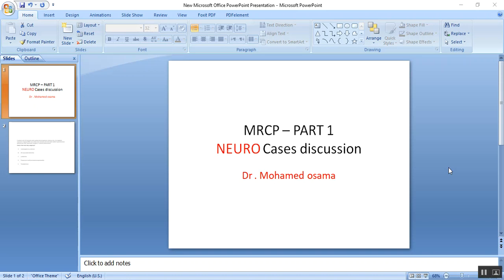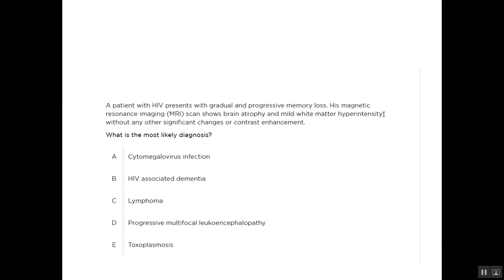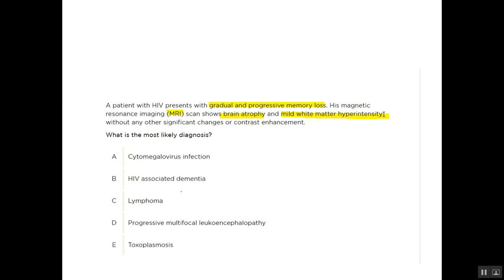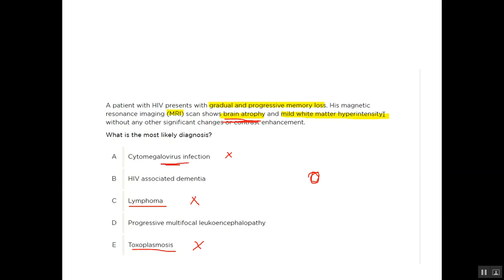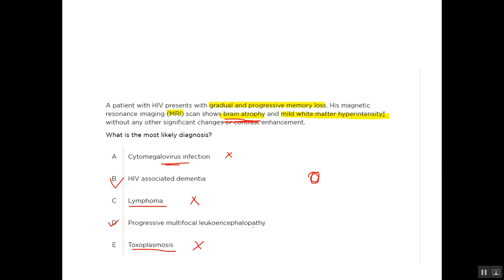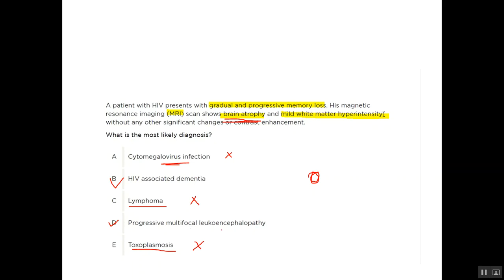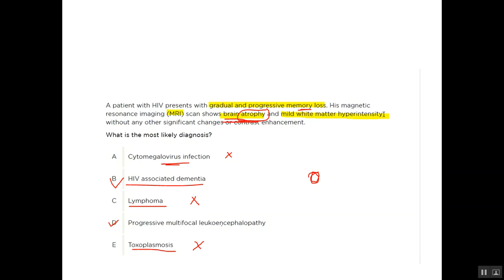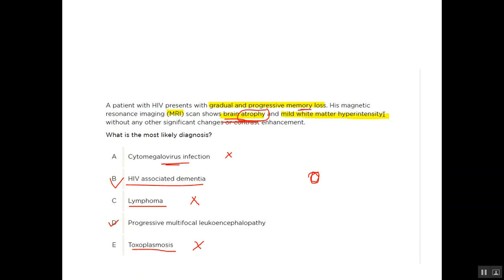MRCP - PART ONE - NEUROLOGY CASE Disccusion - Case 4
whats up No : 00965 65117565

Telegram Ch